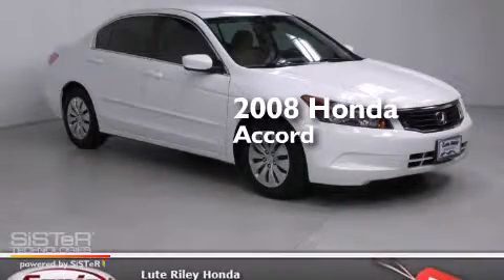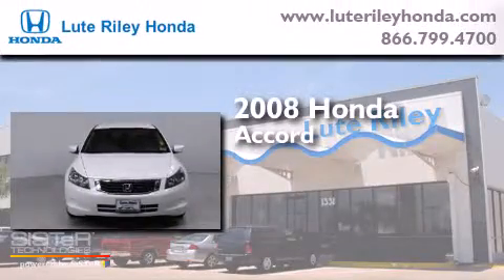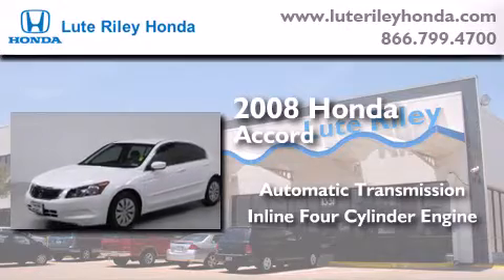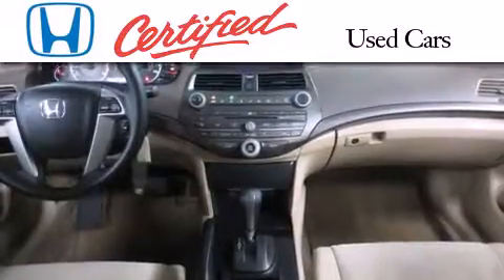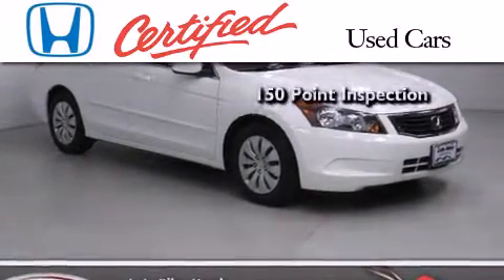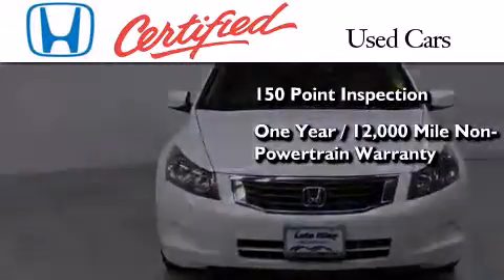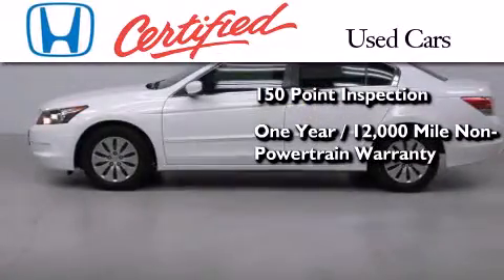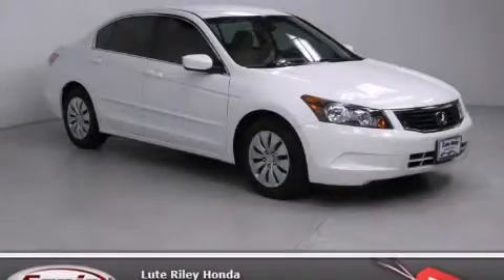Certified 2008 Honda Accord Richardson TX 75080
We've been honored to serve the Richardson TX area , we promise that your experience at our dealership will exceed your expectations ! Year : 2008 Make : Honda Model : Accord Engine : 2.4L I-4 cyl Trans . : Automatic Exterior : White Miles : 78,386 Interior : Tan Lute Riley Honda 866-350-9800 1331 North Central Expy Richardson , TX 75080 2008 Honda Accord Richardson TX